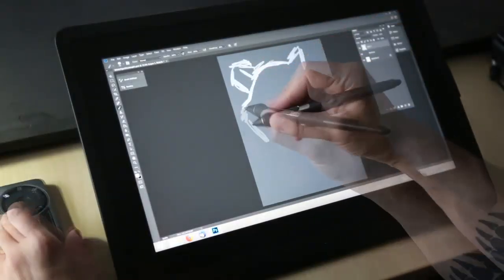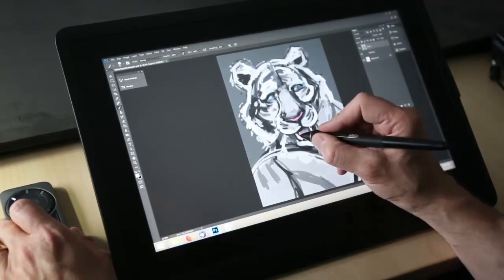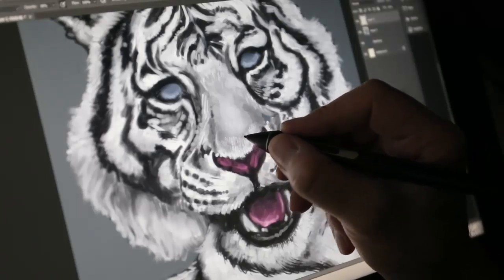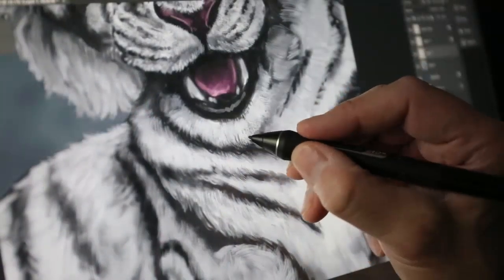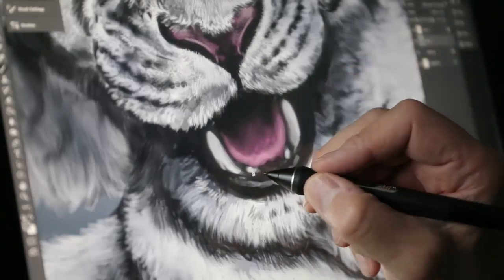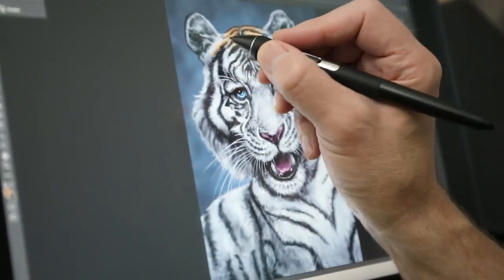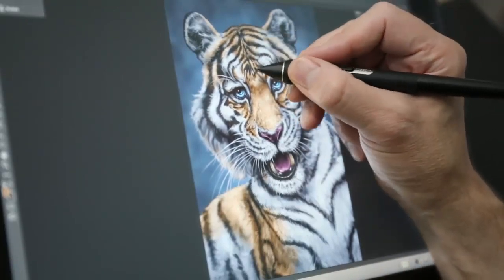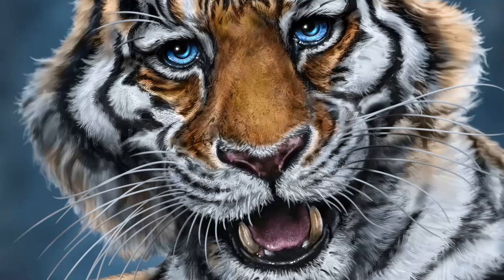A Tale of Two Tigers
A digital painting of a tiger with an unexpected twist, painted in Photoshop on the Wacom Cintiq 16 display